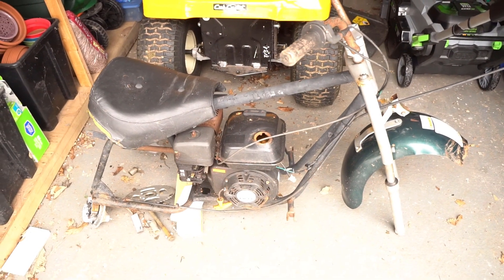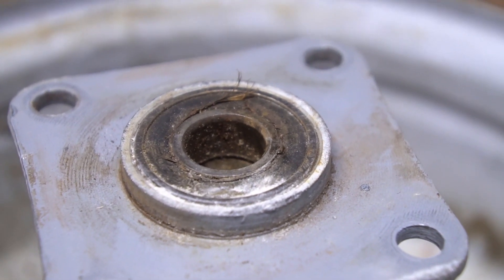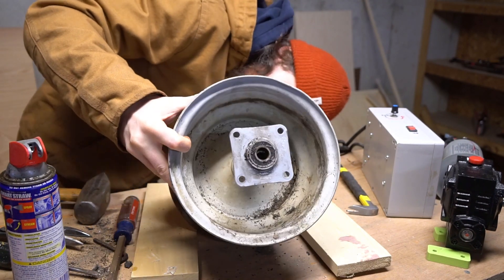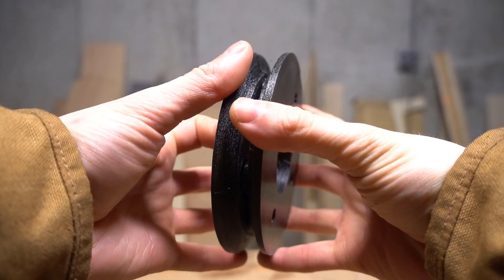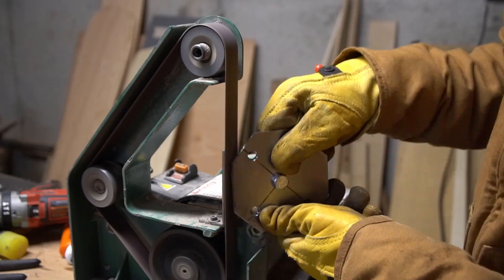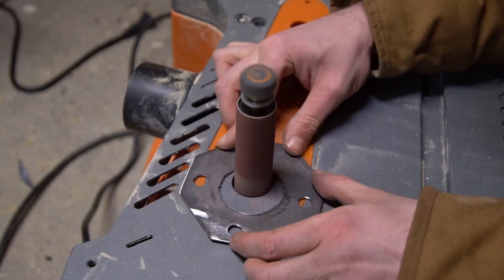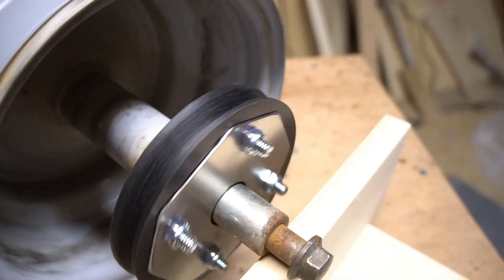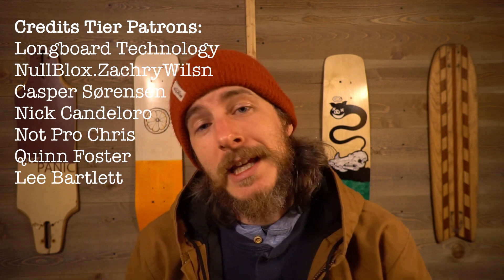DIY Electric Rope Tow - Part 2: The Bullwheel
In this video I'm making the BULLWHEEL for my backyard rope tow. A bullwheel is the wheel that carries and drives the rope or cable in a ski lift and I'm making mine from a mini-bike wheel.